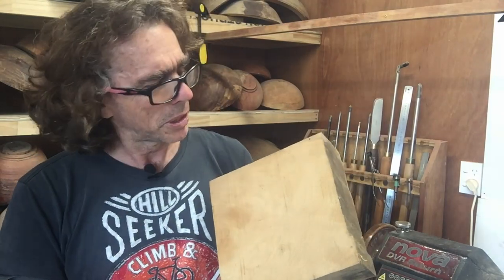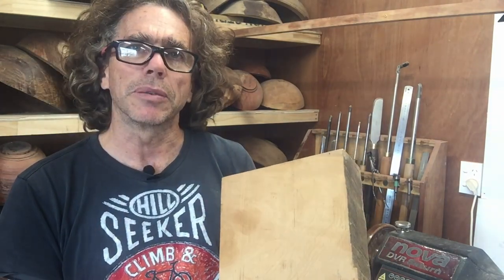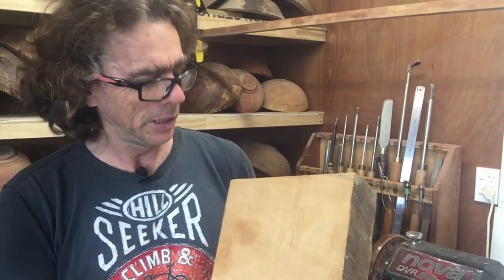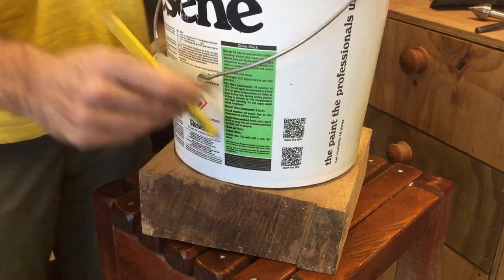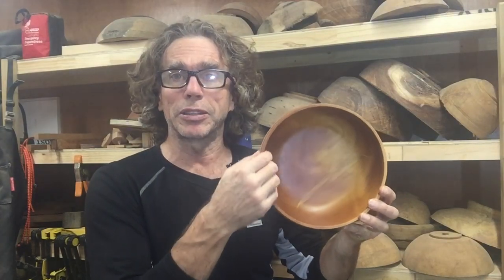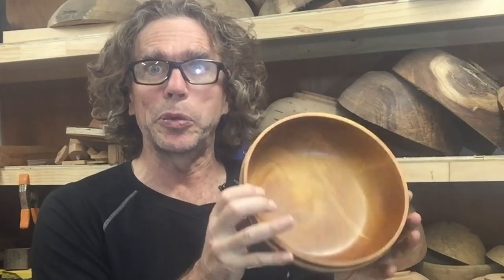Woodturning Project:- New Zealand Swamp Kauri Monster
Swamp Kauri is a wood that has been retrieved from being buried in peat swamps.  Kauri trees grow to be massive in size,  They sink into the swampy ground they grow in, topple over and be submerged. No oxygen in the swamp water means the trees are preserved.

The amount of time they have been buried varies between 800 and 20,000 years.

I was gifted this piece and have been hesitant to turn it for two reasons.
First is has a number of thin cracks that appear to go almost all the way through.
Second I wanted to do the wood justice as it is a rear commodity and should be treated as the taonga (treasure)

New Zealand